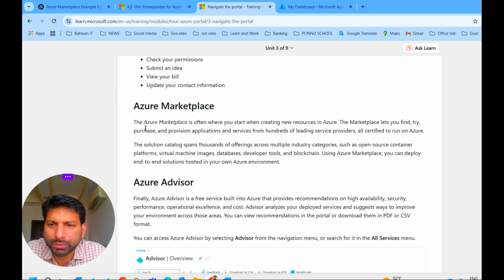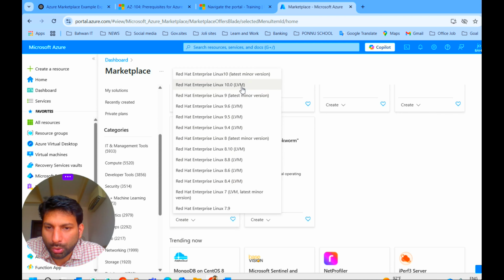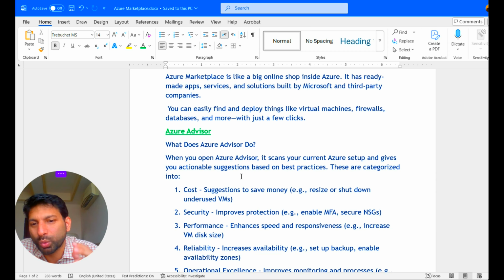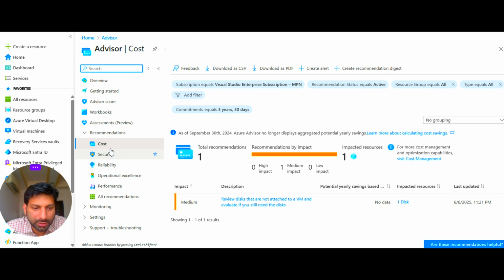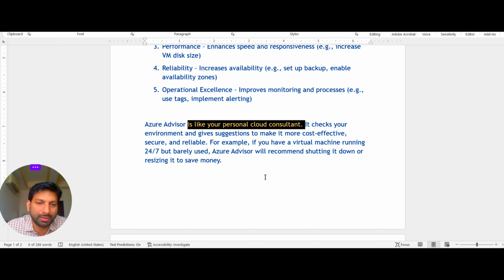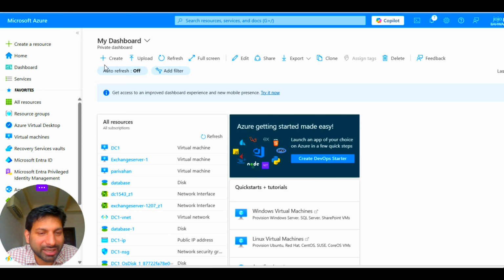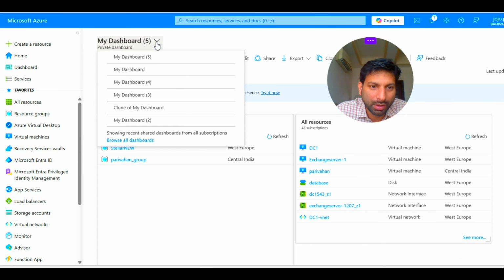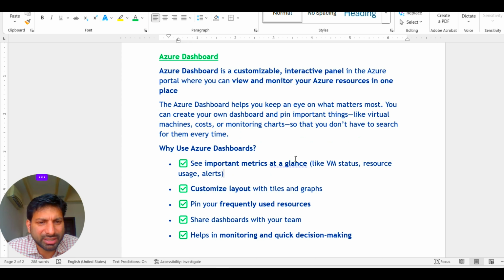Azure Marketplace, Advisor & Dashboards | Azure Tutorial for Beginners | AZ-104 Full Course | Part 2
📘 What you'll learn in this video:

Timestamps:
00:00:00 ✅👉 1.Introduction
00:00:15 ✅👉 2. Azure Marketplace.
00:02:44 ✅👉 3.Azure Advisor.
00:06:27 ✅👉 4. Azure portal dashboards.

Welcome to Part 2 of my AZ-104 Azure Administrator full course for beginners! In this video, we dive into essential Azure tools that help you manage and optimize your cloud environment effectively.

🔹 Azure Marketplace:
Learn how to discover, deploy, and manage thousands of ready-to-use applications and services available in the Azure Marketplace, making it easy to extend your Azure capabilities.

🔹 Azure Advisor:
Understand how Azure Advisor provides personalized best practice recommendations to optimize your Azure resources for high availability, security, performance, and cost.

🔹 Azure Dashboards:
See how to create and customize Azure Dashboards to visualize your resources and monitor the health and performance of your Azure environment in one place.

This video is designed to give you practical knowledge and hands-on tips, preparing you for the AZ-104 certification and real-world Azure administration.

If you’re new to Azure or preparing for the AZ-104 exam, this tutorial is perfect for you!

AZ-104 Administrator Associate Study Cram
Azure Full Course
Microsoft Azure Administrator Course
Microsoft azure marketplace
What is Azure marketplace and overview of it
Marketplace Mini | Creating a marketplace offer
Azure - Marketplace Introduction
Azure Marketplace Fundamentals
What is Azure Advisor?
Azure Advisor
Quick overview of Azure Advisor
azure dashboard tutorial
Azure Governance
Understanding Azure Advisor in less than 10 minutes
Introducing Azure Advisor
az-104 preparation
Microsoft Azure Administrator Exam